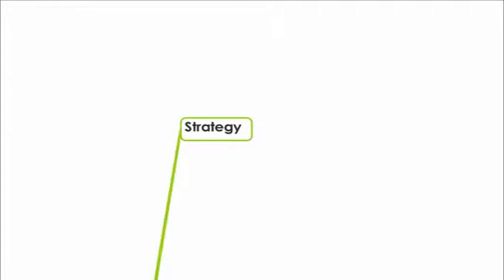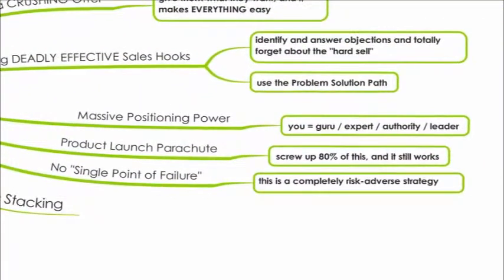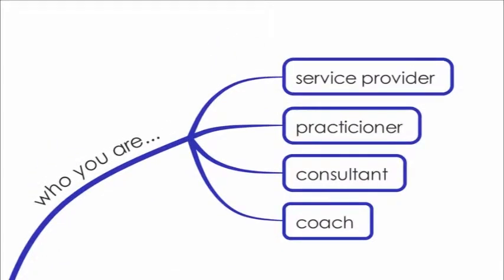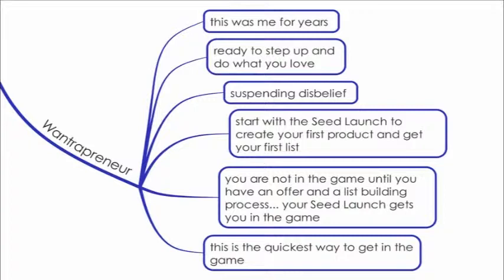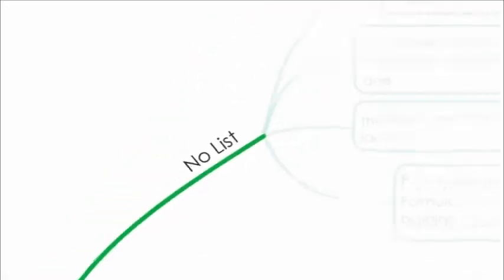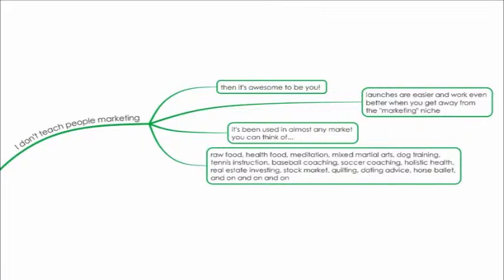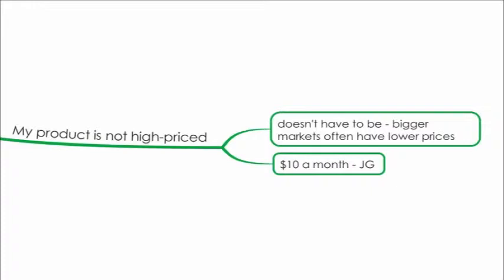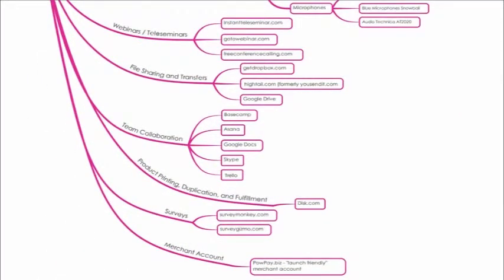Видеопродажник Джефа 3